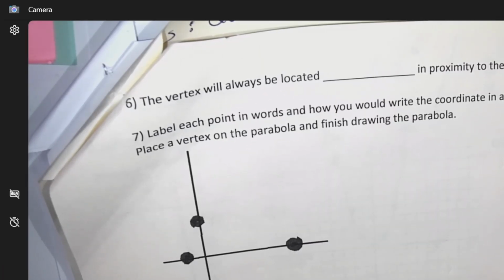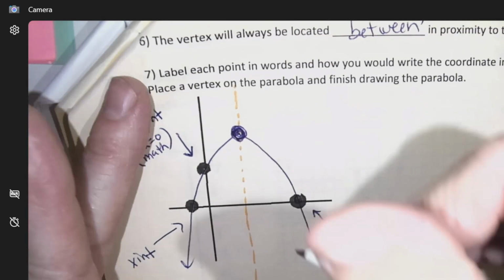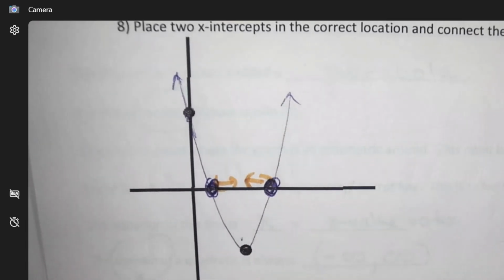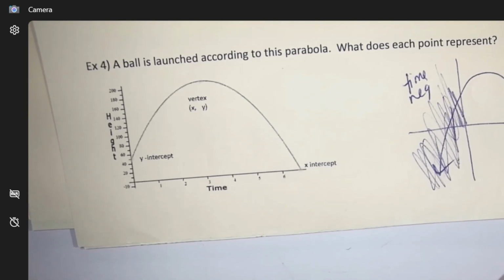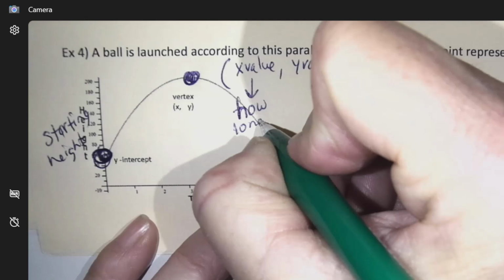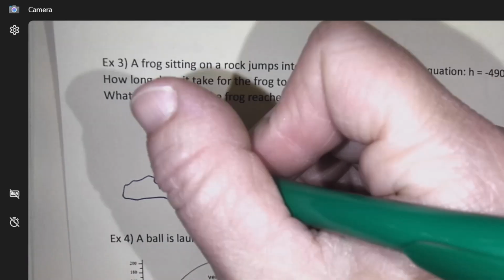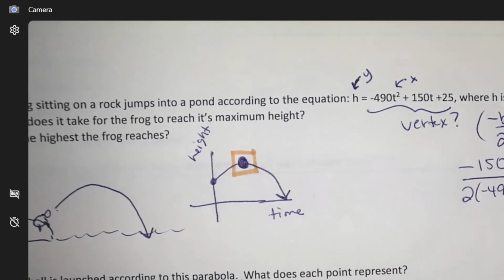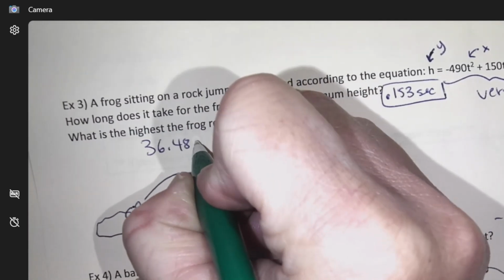easy word problems intro